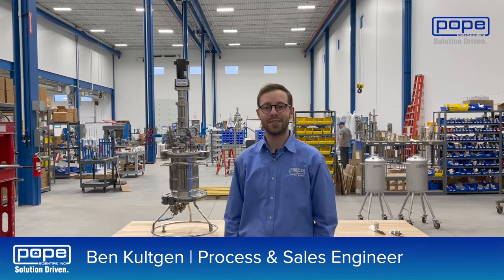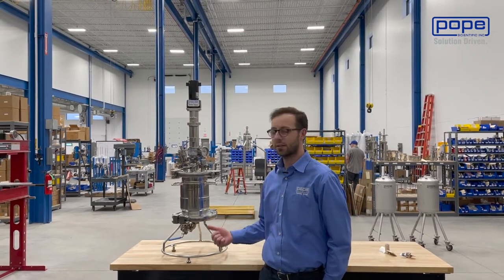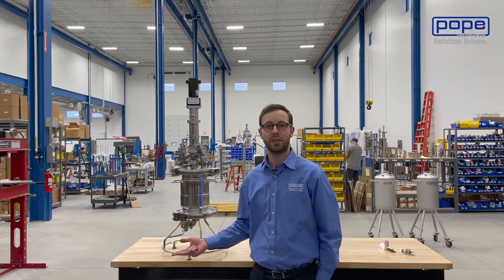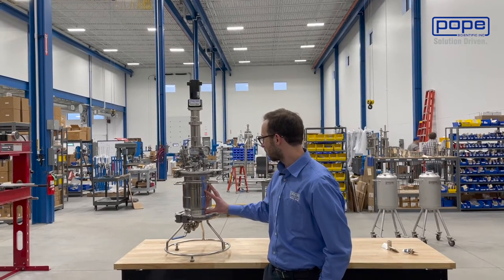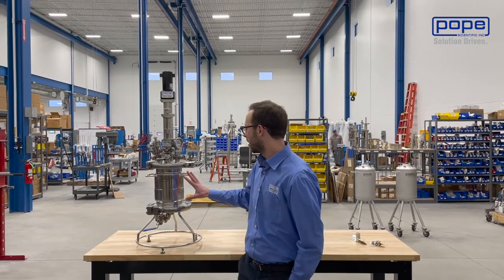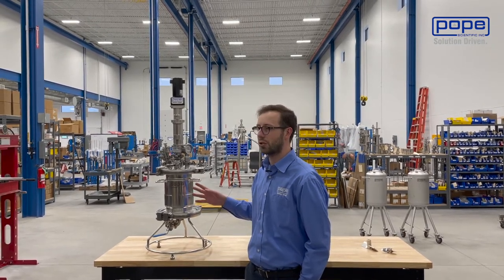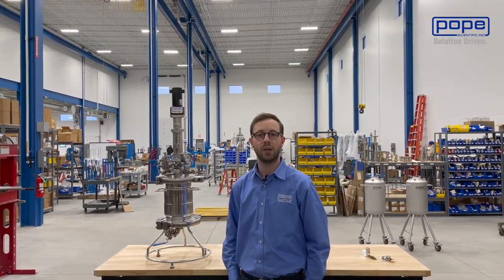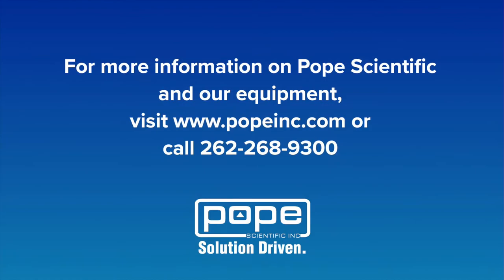Pope Agitated Nutsche Filter-Dryer Overview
In this video, Ben provides a high-level overview of what Pope's Nutsche Filter-Dryers are, and how they are utilized in lab, pilot plant, and production scale separations.